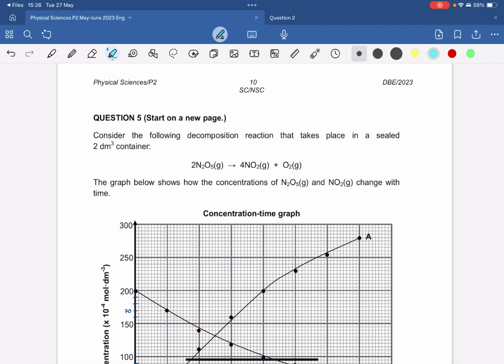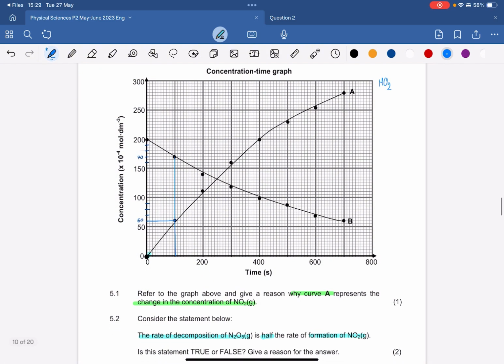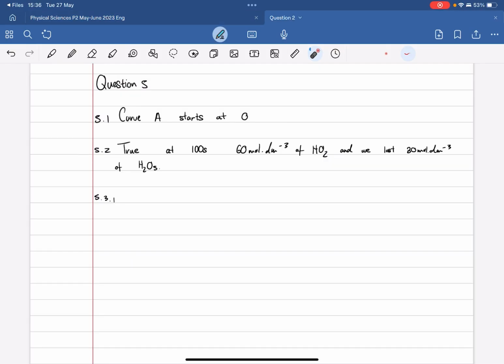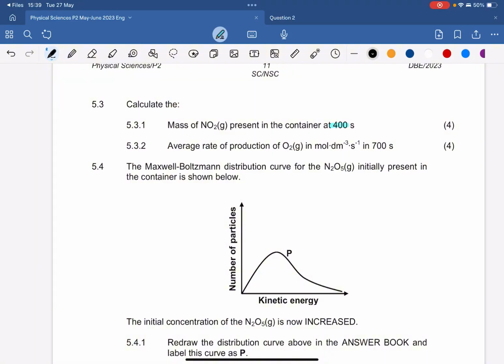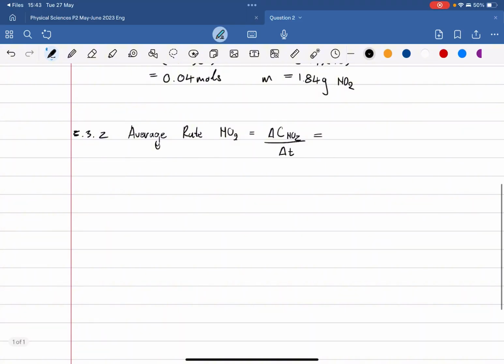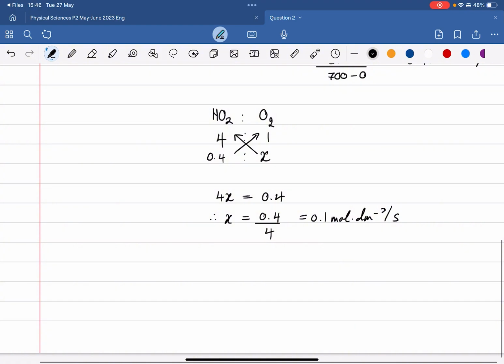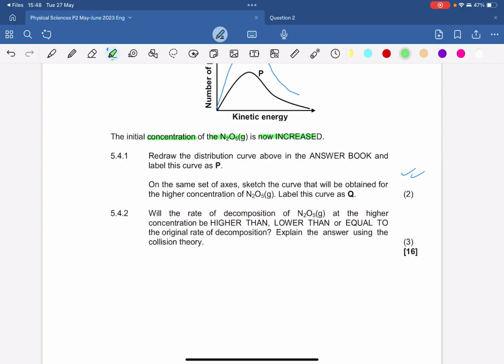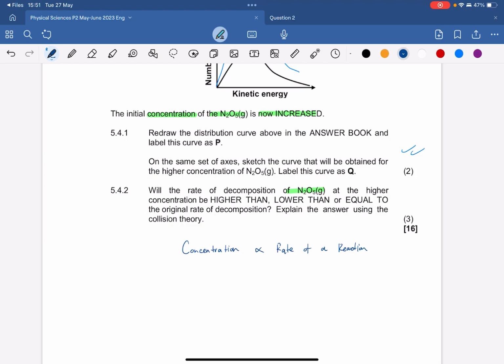GRADE 12 | PART 2 Rate of reactions | Physical Sciences | NSC | CAPS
Hey Grade 12's, in today's video we continue our series rate of reaction exam question papers. Here I answer the 2023 June NSC Exam Question Paper. Enjoy!